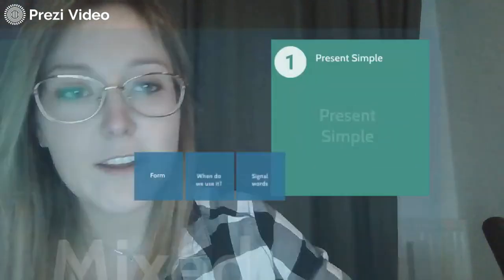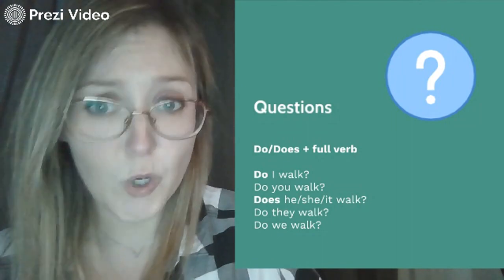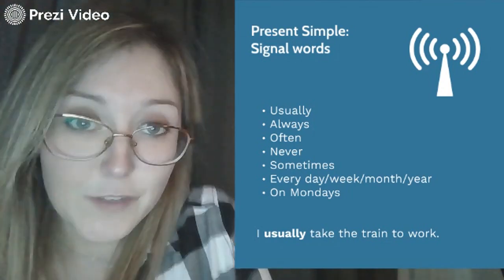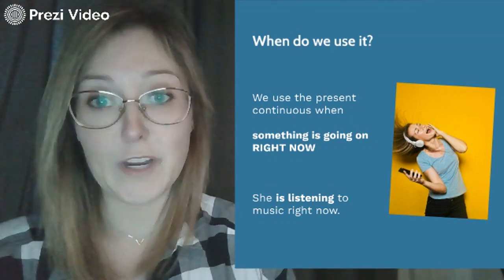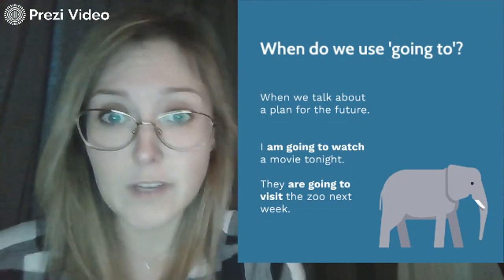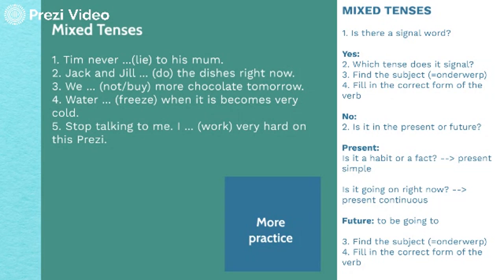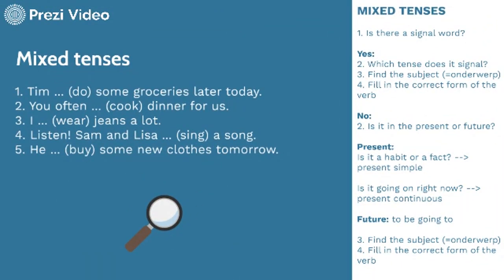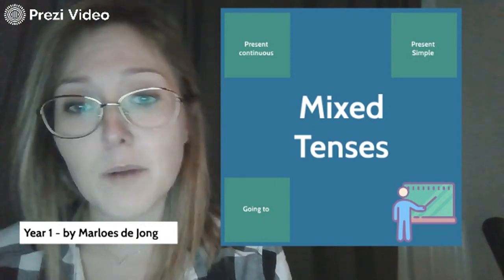Mixed tenses: Present Simple, Present Continuous, Going To (B1) Ms de Jong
In this video I briefly summarise the present simple, present continuous and going to-future (for more detailed explanations check out our other videos!) and explain a list of steps you can take to choose the correct one in a mixed tenses exercise.